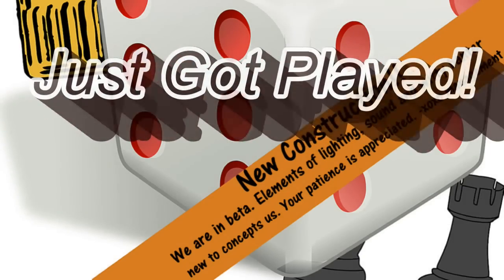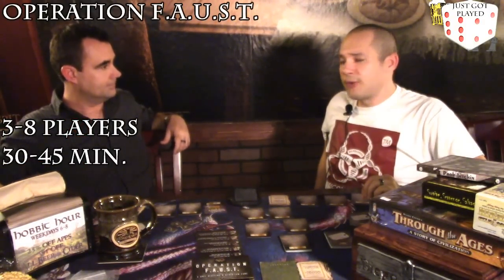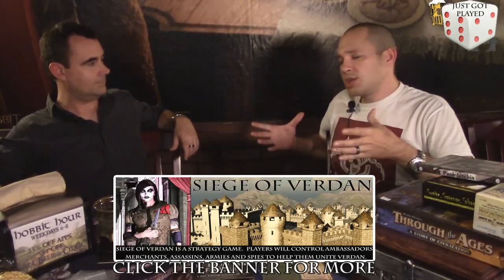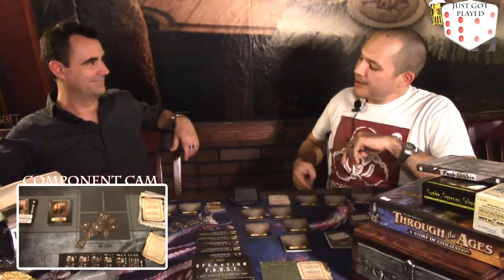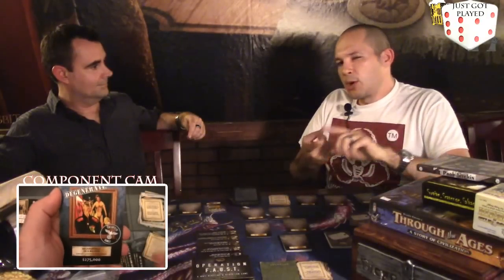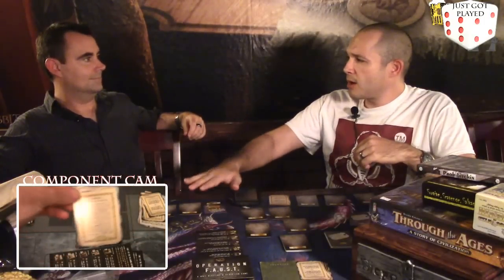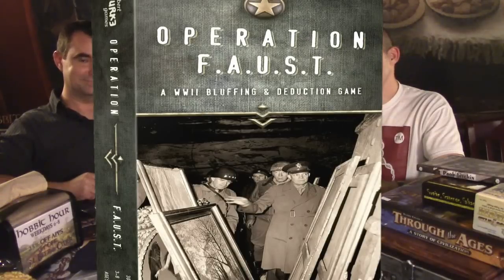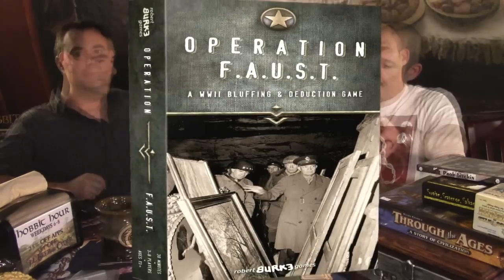Just Got Played Episode 40: Operation: Faust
Patrick Siebert and Brian Fiore review Operation: Faust. Reviewers of Just got played must give the game's strongest and weakest points in a light and entertaining way, in under 5 minutes, and did I mention they have to do it in front of a live audience in a crowded bar.